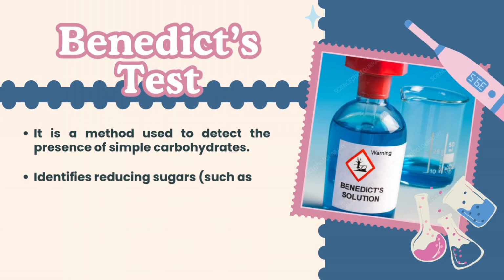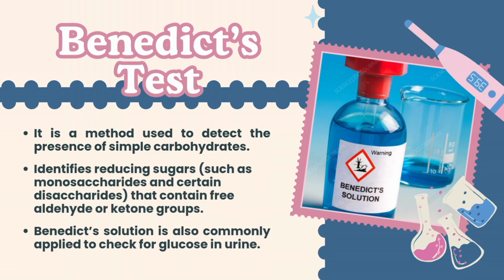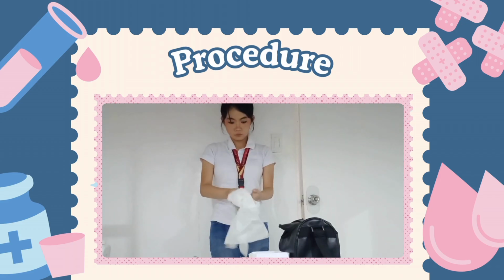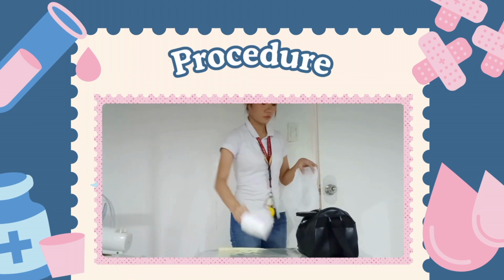Community Health Nursing: Bag Technique (Camarce Nurs 2-7 C)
The bag technique in community health nursing is a systematic way of using the public health nurse’s bag (also called a community health bag) during home visits. This bag contains essential medical supplies, equipment, and teaching materials that the nurse uses when providing care in the client’s home or community setting.

Definition:

The bag technique is a method of rendering nursing care in the home or community using a community health nurse’s bag, with the purpose of carrying out safe, effective, and efficient procedures while preventing the spread of infection.

Importance in Community Health Nursing:

Prevents Cross-Infection – By following proper steps in handling the bag, nurses minimize the risk of transmitting diseases between clients and households.

Ensures Efficiency – Having a well-prepared bag allows the nurse to provide immediate care without unnecessary trips back to the health center.

Promotes Organization – The technique keeps supplies clean, orderly, and ready for use, which supports systematic care.

Supports Health Teaching – The nurse can use the contents of the bag for demonstrations, first aid, and health education during home visits.

Enhances Trust and Professionalism – Clients see the nurse as prepared and competent, which builds confidence in community health services.